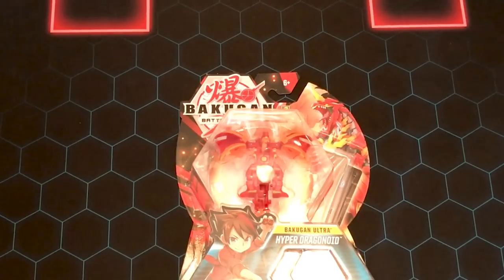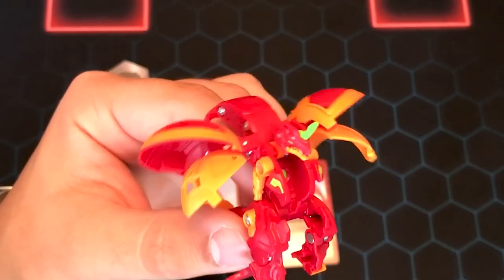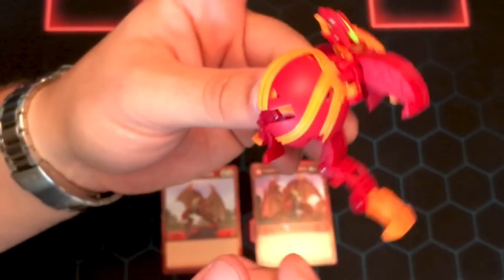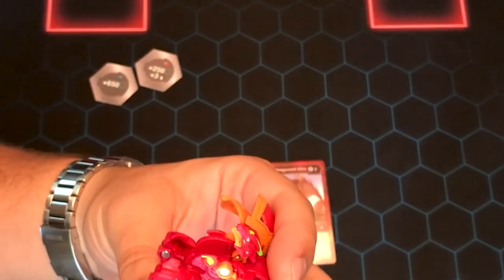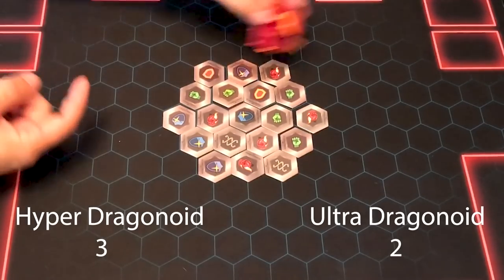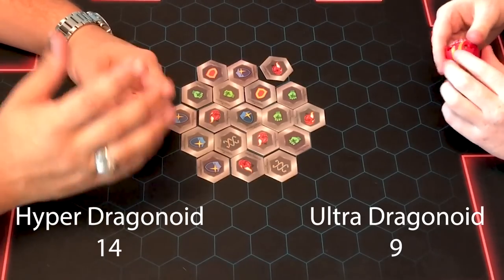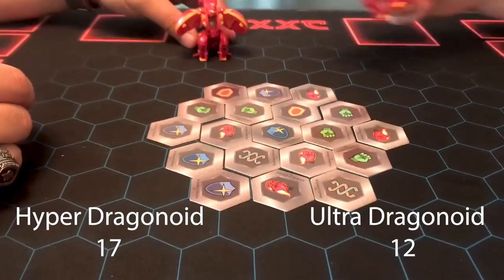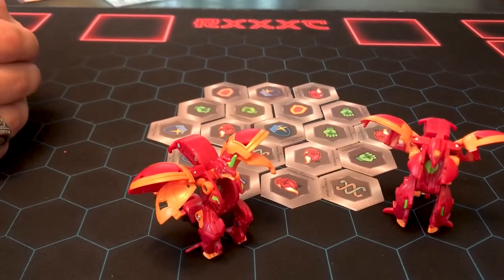Is Hyper Dragonoid ACTUALLY Better Than Ultra Dragonoid?